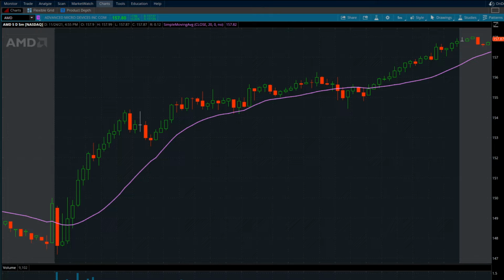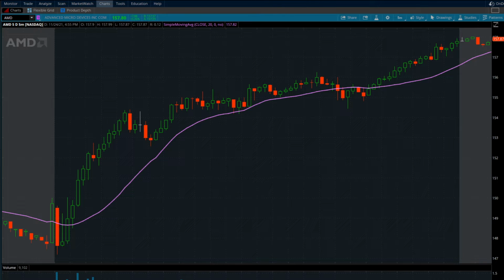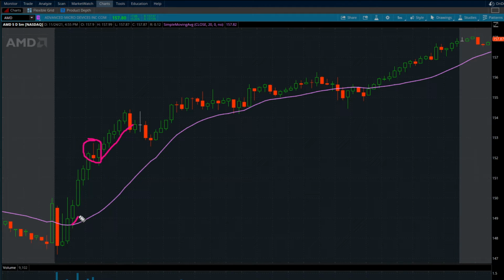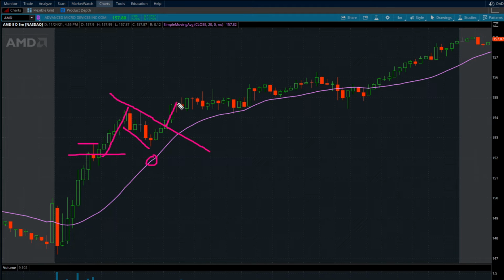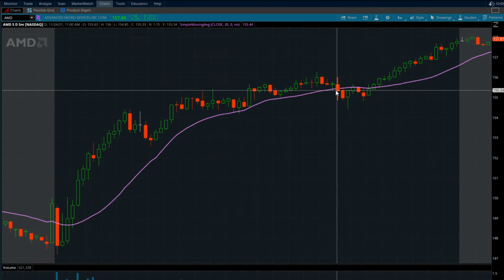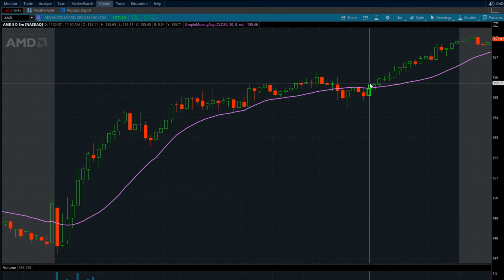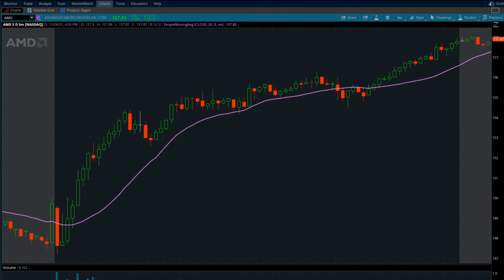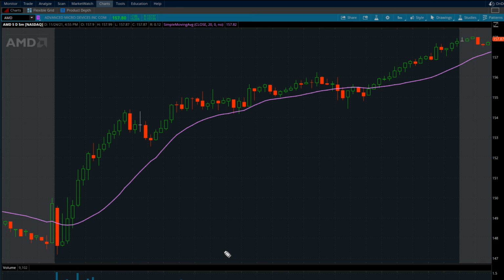$AMD TRADE RECAP FROM THE DISCORD CALLOUT IN GOLD MEMEBERS